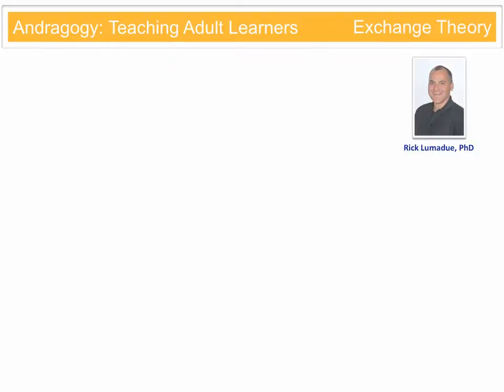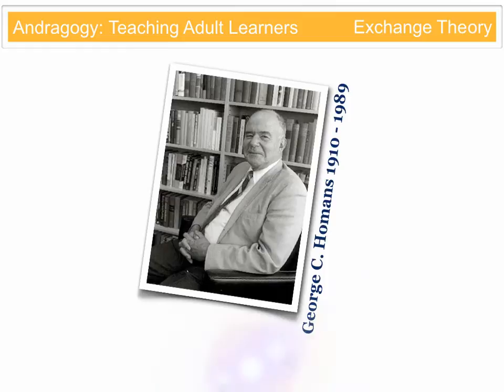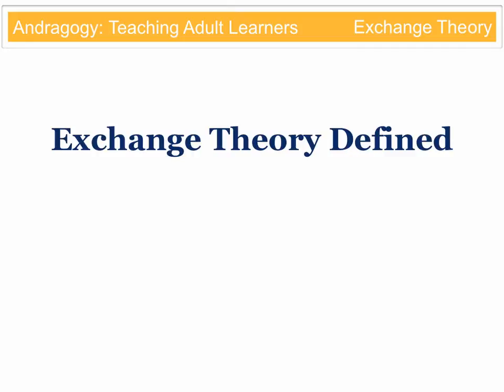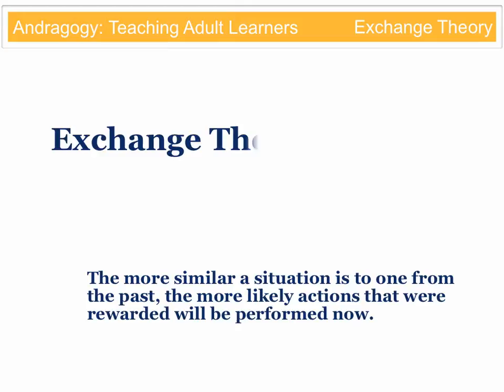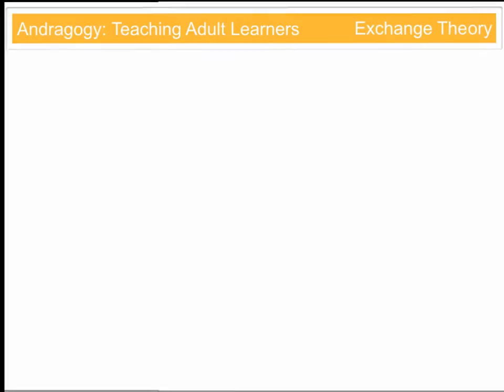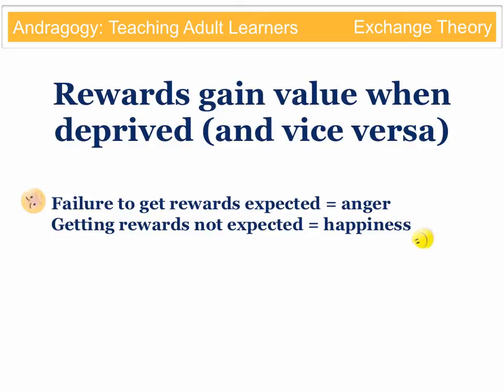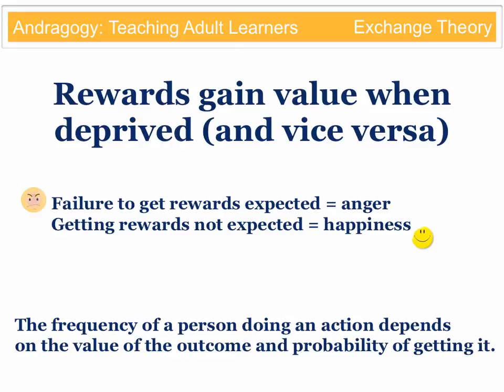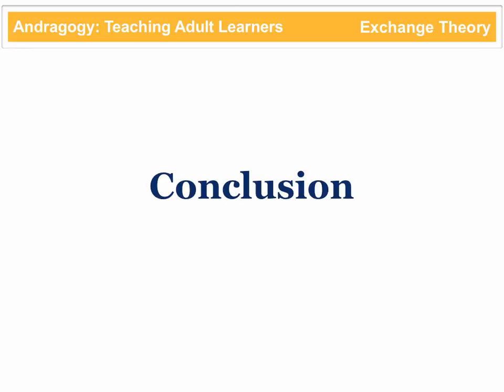Homans Exchange Theory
Homans Exchange Theory is part of the Andragogy video series and is available for FREE as an iBook for download on the iPad. The title of the iBook is "Andragogy Is NOT Adult Pedagogy". Lumadue and Waller are the authors. The text explores adult development to promote an expanded understanding of issues and practices in adult education.